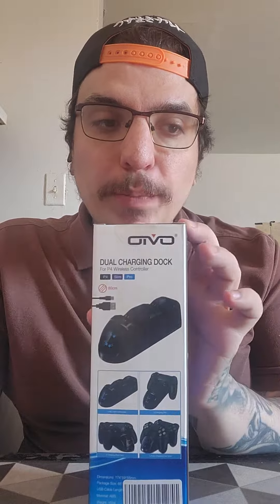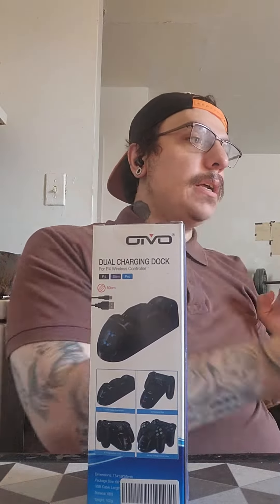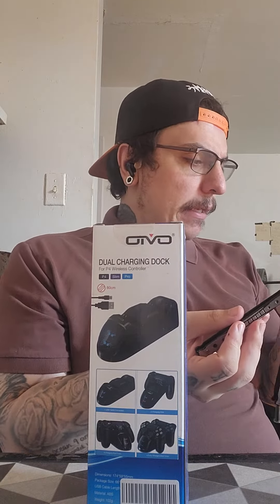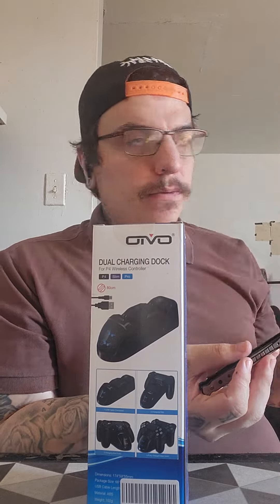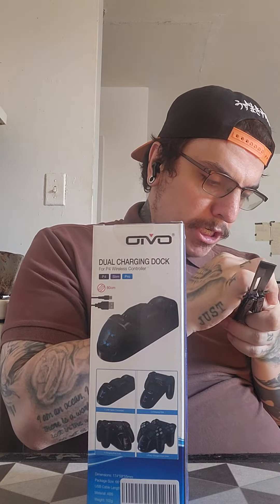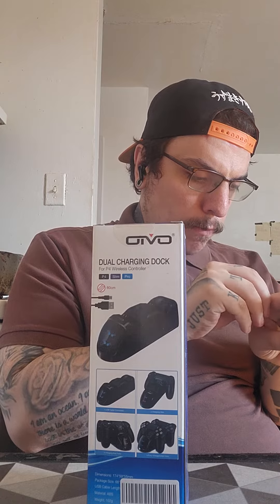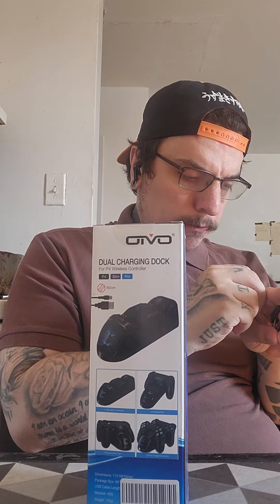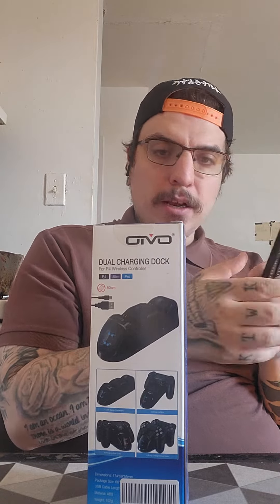upping our ps4 game in 2023